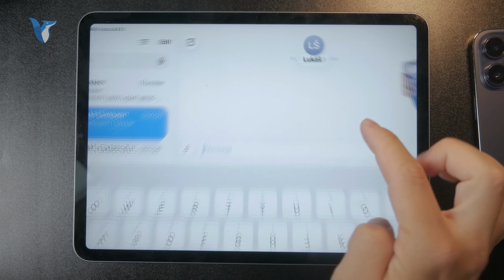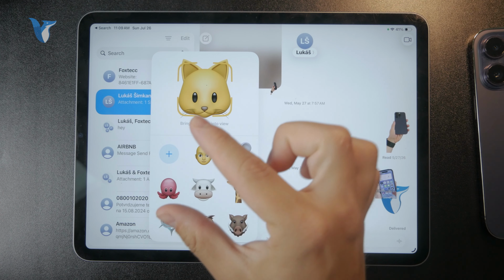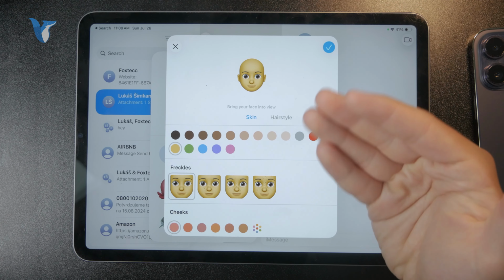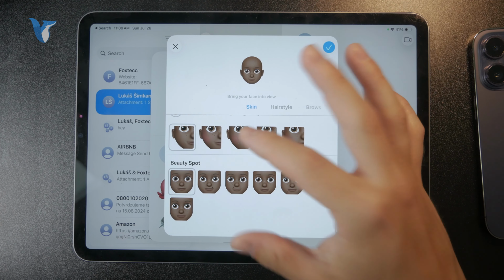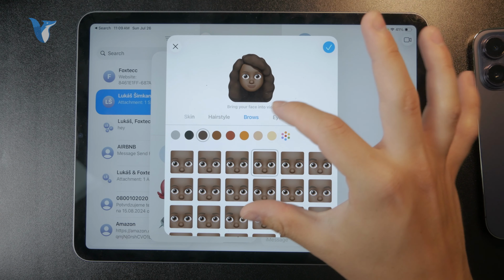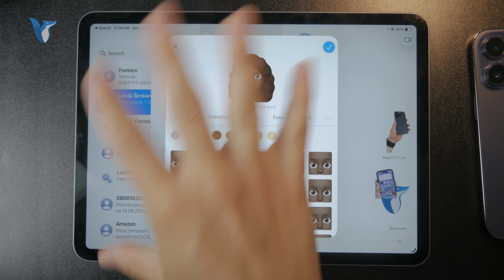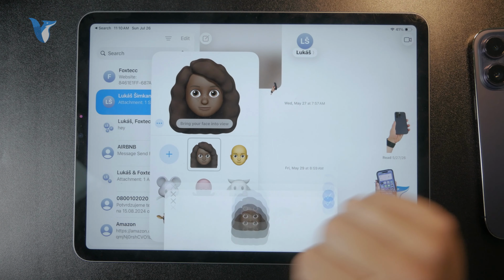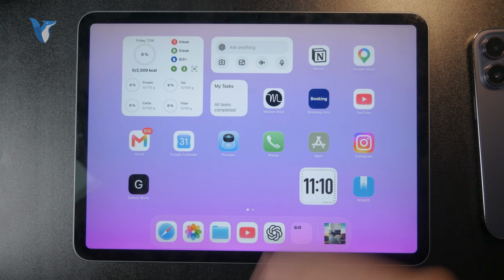How to Make Custom Emojis on iPad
Learn how to make custom emojis on your iPad with this quick and easy step-by-step tutorial. This video shows you how to create personalized emoji designs and use them in your messages and other apps.

Timestamps:
00:00 - Messages App
00:33 - Access Memoji Creation Tool
00:58 - Customize Your Memoji
01:37 - Record Memoji Message